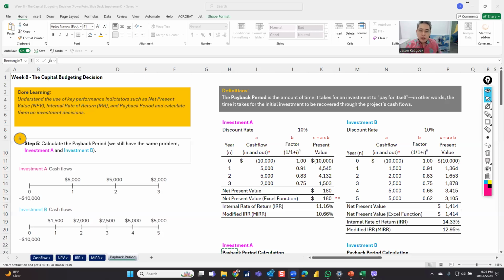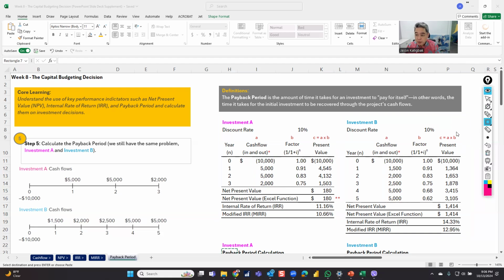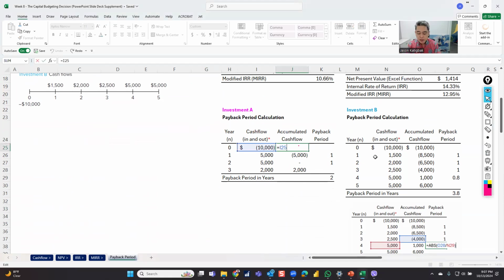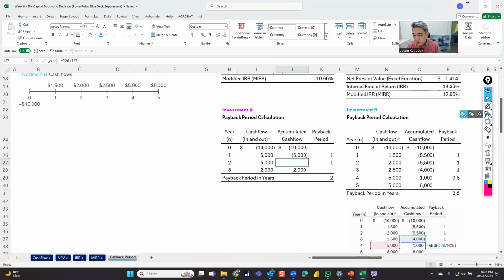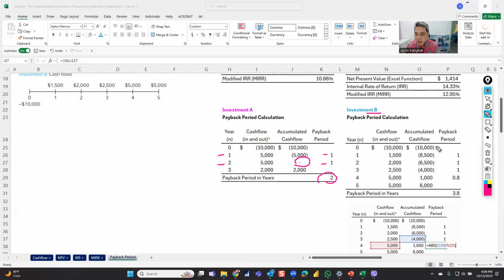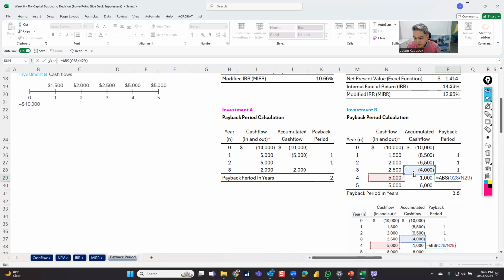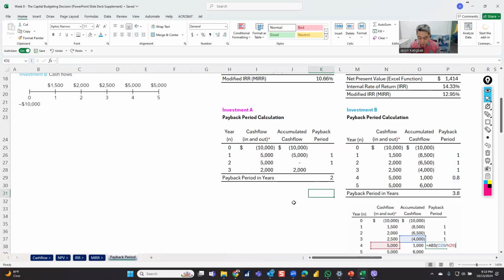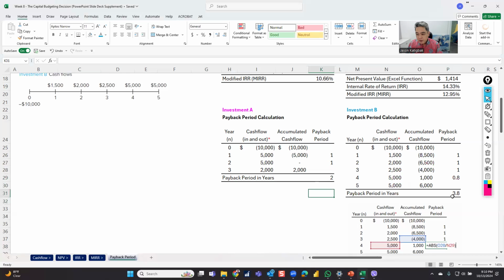FIN 301 - Week 8 The Capital Budgeting Decision (Part 2 - Payback Period)